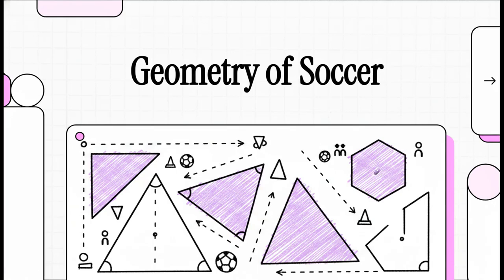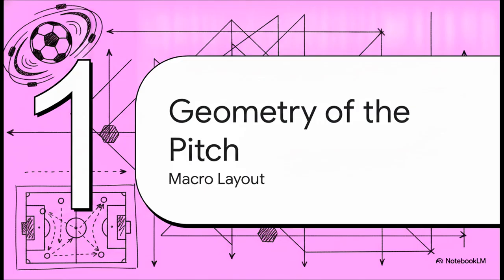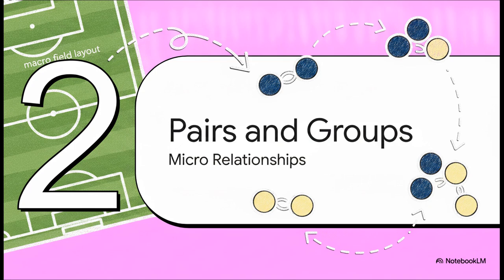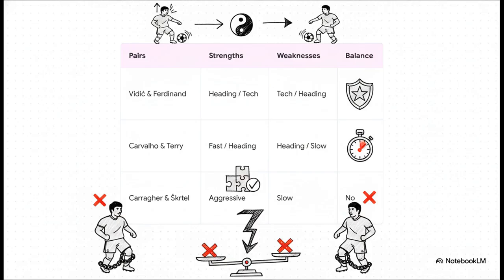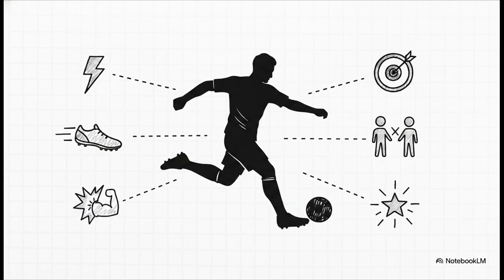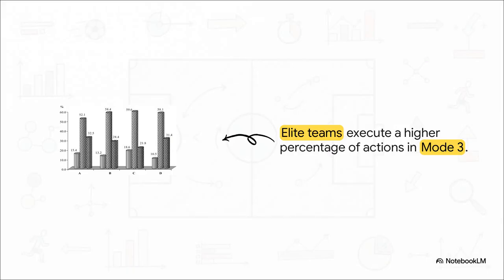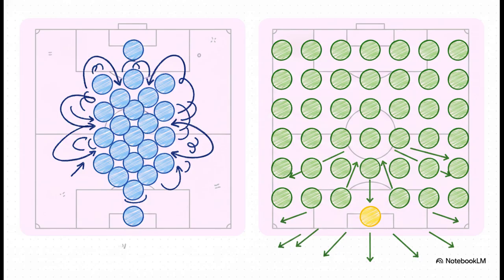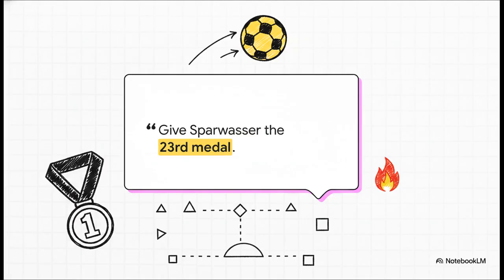How Football Tactics Evolved: 150 Years of Tactical Revolution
How did football tactics evolve from chaotic attacks to the sophisticated systems used by today's greatest managers? This documentary explores the complete evolution of football tactics, from the 2-3-5 Pyramid of the 19th century to modern high pressing, positional play, gegenpressing, and inverted full-backs.

Discover how tactical pioneers such as Herbert Chapman, Rinus Michels, Johan Cruyff, Arrigo Sacchi, Sir Alex Ferguson, José Mourinho, Pep Guardiola, Jürgen Klopp, Carlo Ancelotti, and Lionel Scaloni transformed the beautiful game.

We'll break down the rise of legendary formations including WM, Catenaccio, Total Football, 4-4-2, 4-3-3, Tiki-Taka, Gegenpressing, False 9, 3-5-2, and today's flexible tactical systems powered by analytics and data.

Learn how football tactics evolved over 150 years and why strategy often decides the biggest matches in football history.

If you enjoy football history, tactical analysis, coaching, FIFA World Cup documentaries, Champions League stories, and legendary managers, this video is for you.

👍 Like if you love tactical football.

💬 Which tactical system changed football the most?

High-Ranking Hashtags